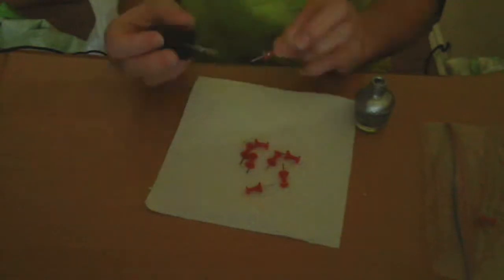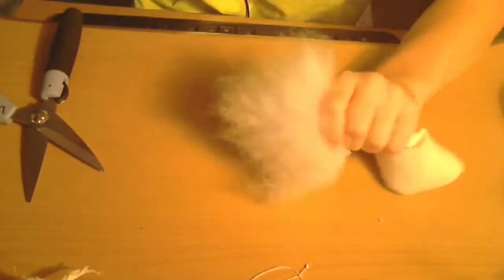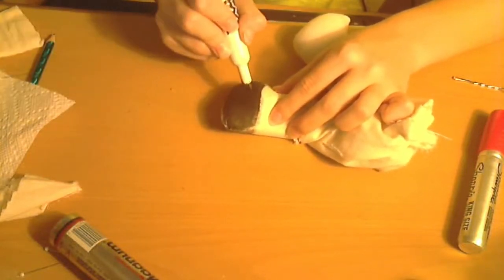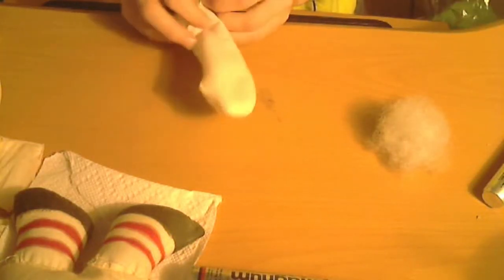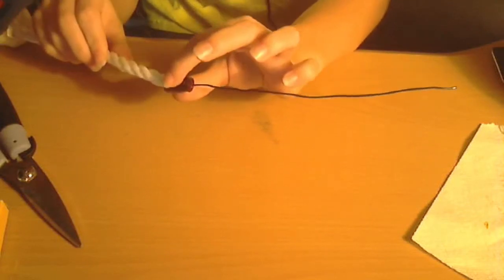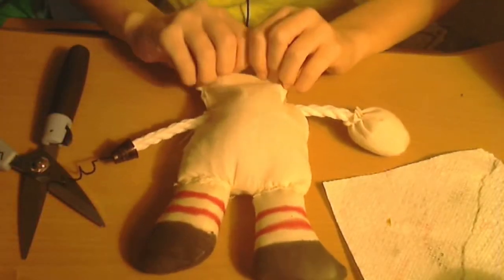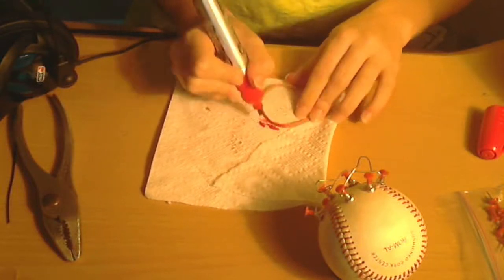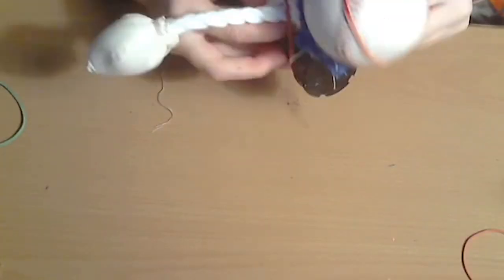HOW TO MAKE A BIG DADDY DOLL! - 100 Sub Special + Q&A :D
I forgot to mention the supplies so here we go:
You'll need a doll body you can cut apart, mine had wire in it so i had to take it out
A large red rubberband and a small red rubberband
Baseball
Scrap of blue fabric
Rope
Black thimble
4 paperclips
8 red thumbtacks
silver nailpolish and black paint
Floral wire or any other type of water
Red and black sharpie
Pill bottle
I hope you guys enjoyed and it wasn't too hectic with all the questions and a video in the background!